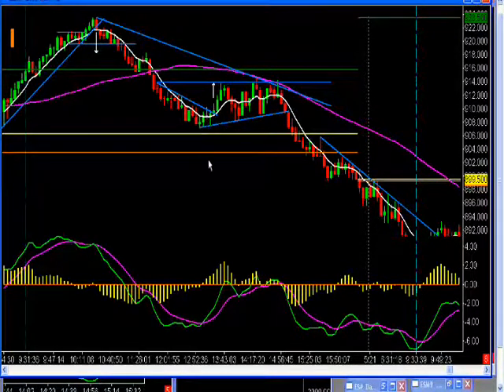5-20-09 S&P Easy Emini Day Trade Set Ups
Make money day trading ES emini futures using a conservative approach.  We use a number of charts with indicators for confirmation before we enter a trade.  We use 2 set ups and with the market environment where it currently is we are taking majority of our trades using our longer tick chart with trend line set ups.

future results.

future results.